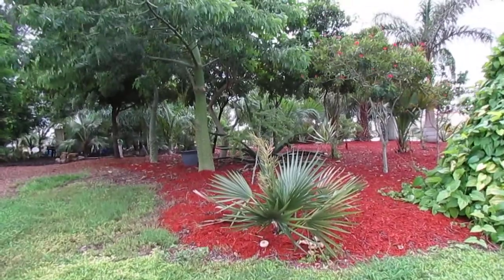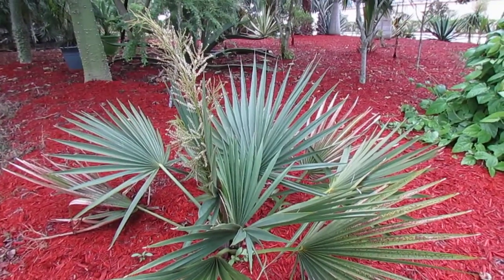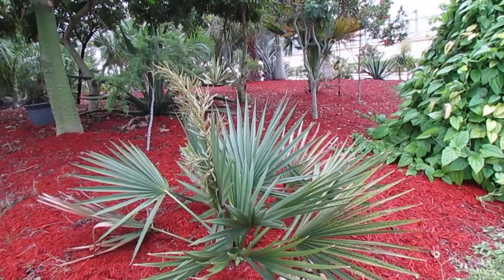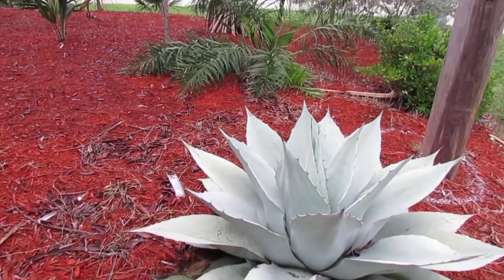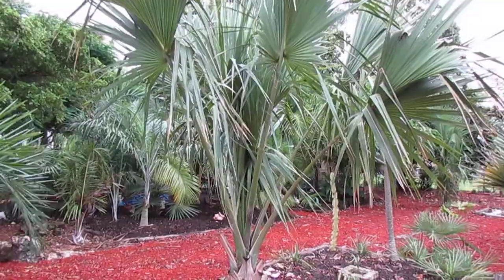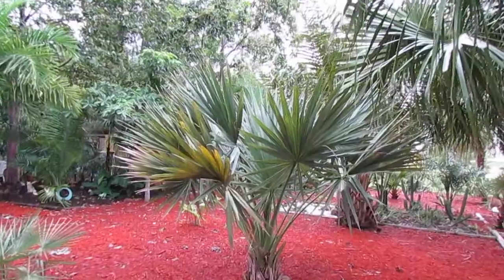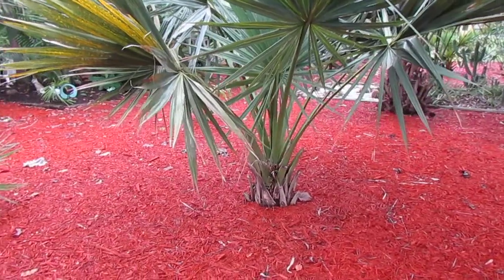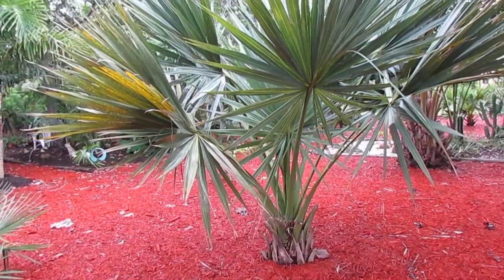Comparing Sabals - Part 1 (On Request!)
Here is the first part in my comparison of Sabal species, on request from a viewer. Have a request? I will see what I can do to help you with a video!